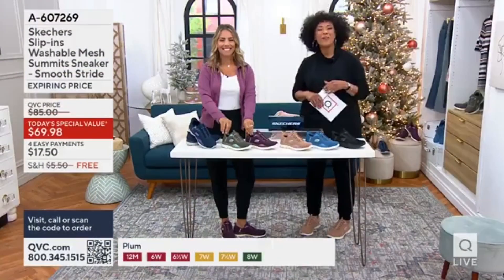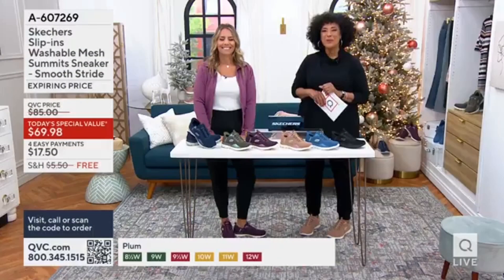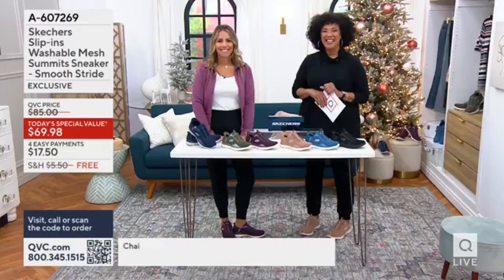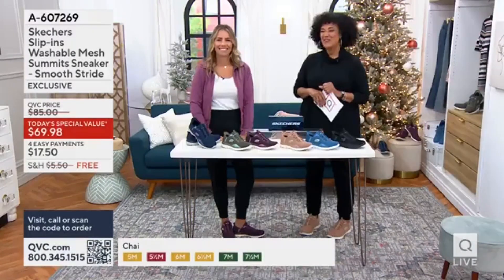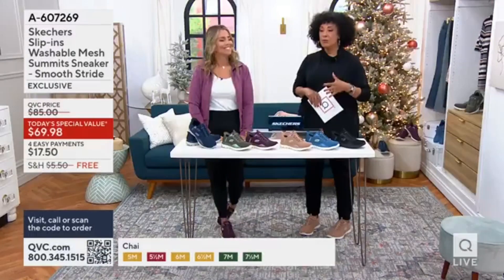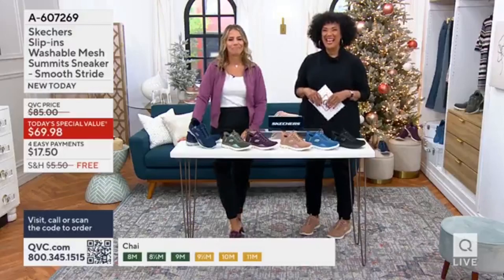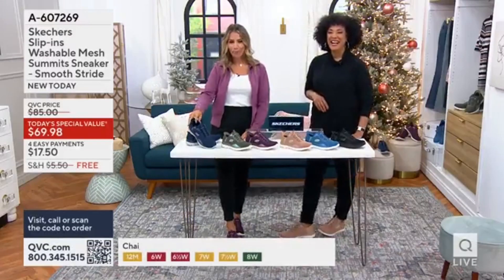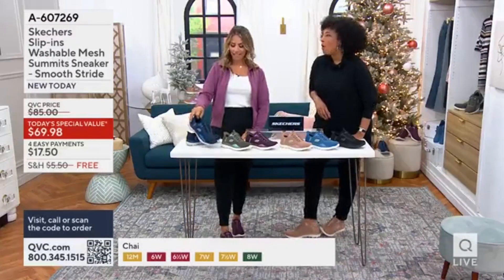Skechers Slip-Ins Washable Mesh Summits Sneakers - Smooth Stride - Third Ver. earlier today